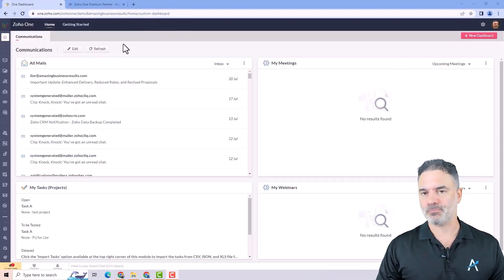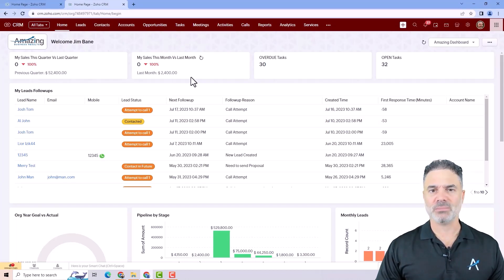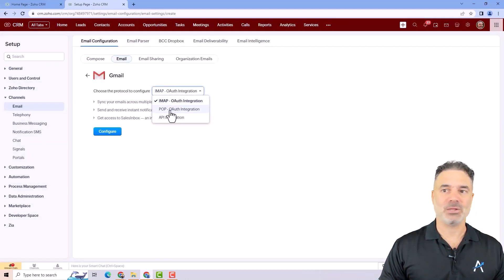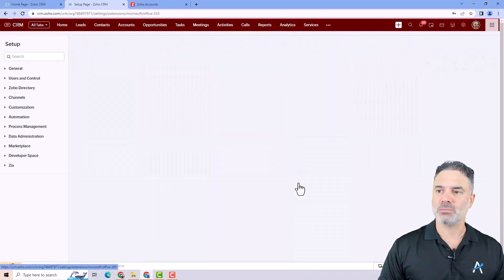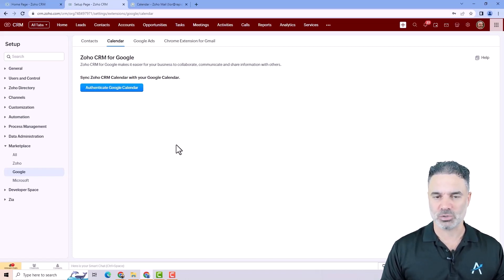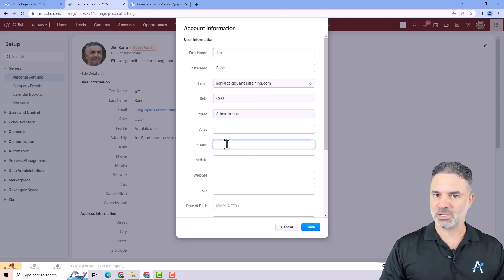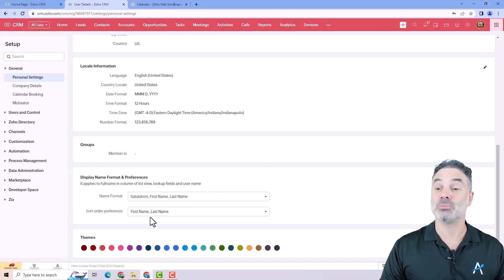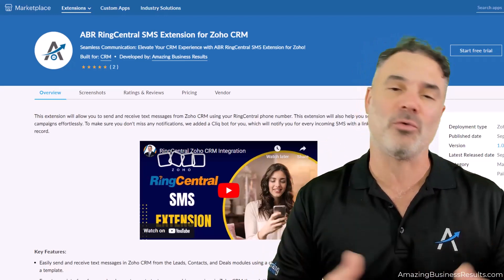Zoho CRM Course Lesson 2 - Zoho CRM Email/Calendar/Signature + Personal Settings + Extensions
Unlock the full potential of Zoho with our free training and support packages

My Book